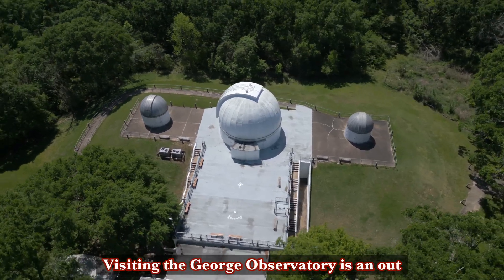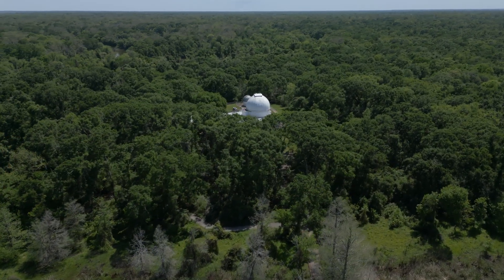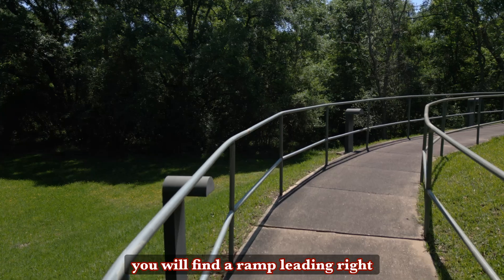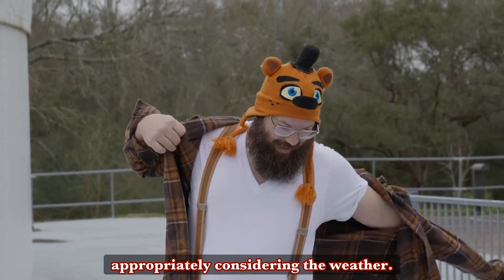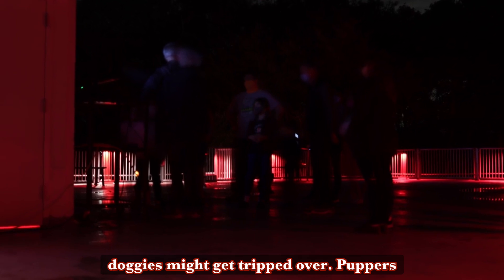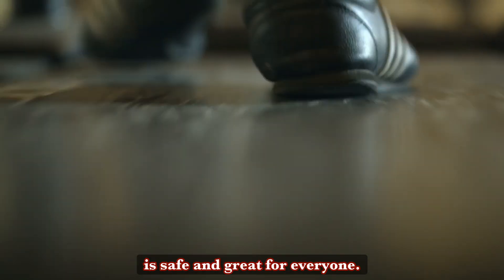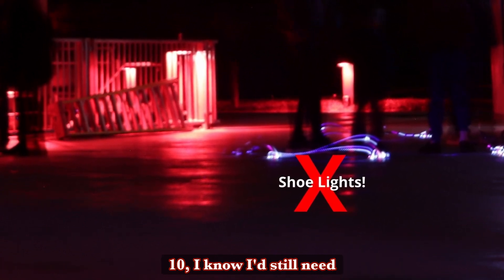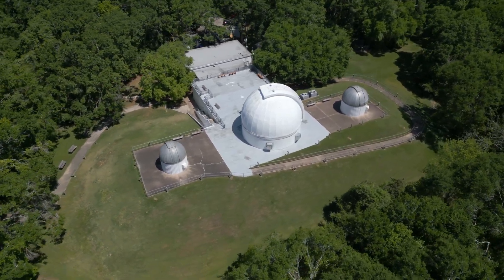George Observatory Do's and Don'ts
Visiting an observatory, especially the George in Brazos Bend State Park, can be the experience of a lifetime! Here are some basic "Do's and Don'ts" when going out for an enjoyable night of stargazing.